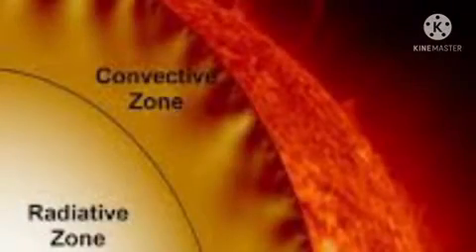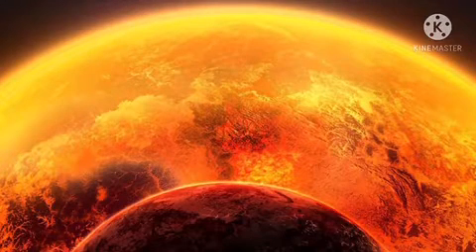Convective Zone (Layers of the Sun)